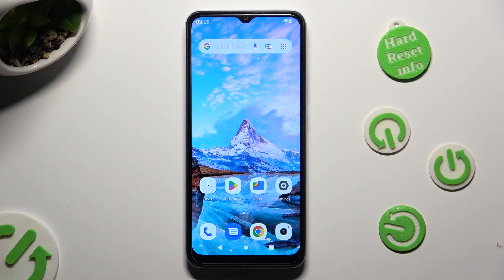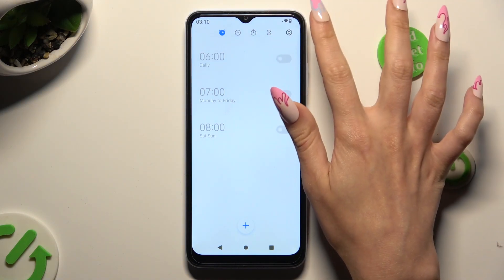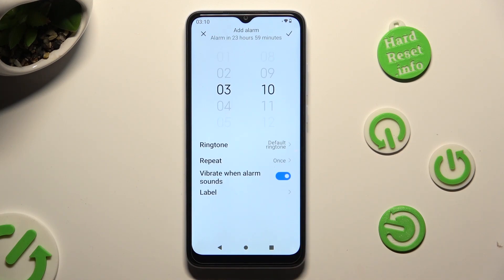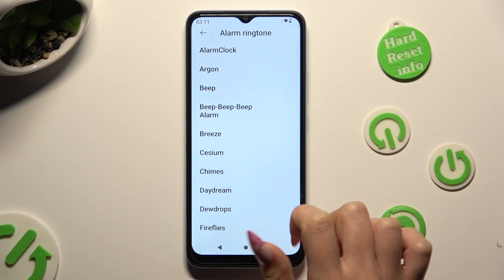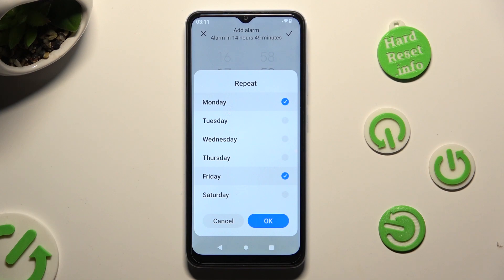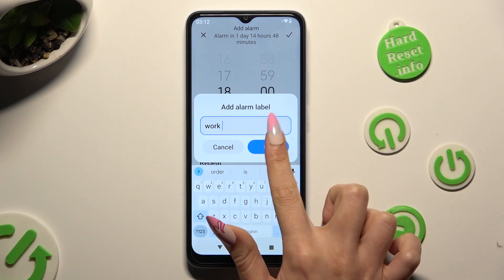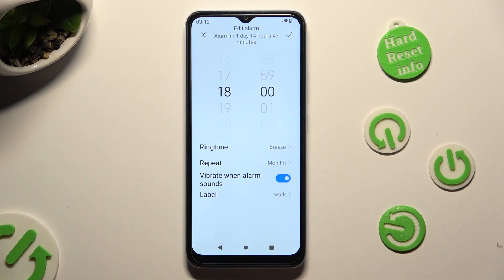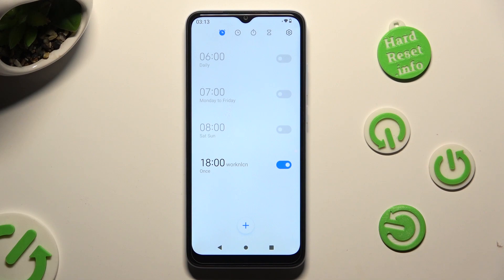How to Set Up Alarm Clock on Xiaomi Redmi A2?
In this tutorial video, we will guide you through the process of setting up an alarm clock on your Xiaomi Redmi A2. Waking up on time is crucial, and we'll show you how to utilize the built-in alarm feature to ensure you never miss an important event or appointment again.

How to Activate Alarm Clock on Xiaomi Redmi A2?
How to Enable Alarm on Xiaomi Redmi A2?
How to Turn On Alarm Clock on Xiaomi Redmi A2?
How to Set a New Alarm on Xiaomi Redmi A2?